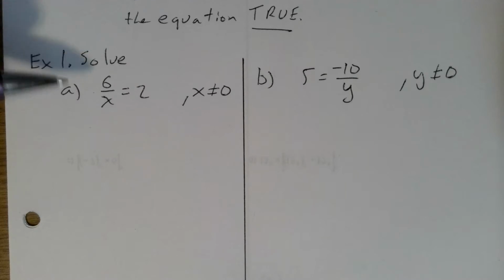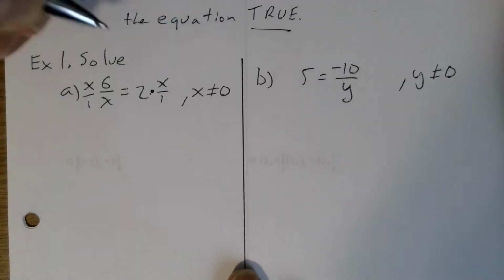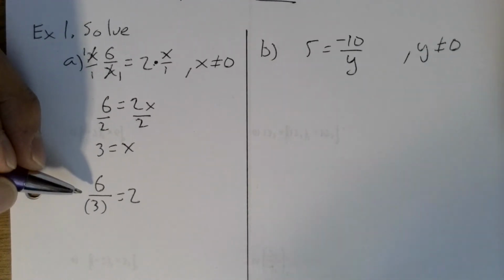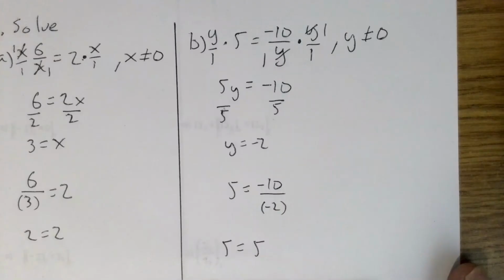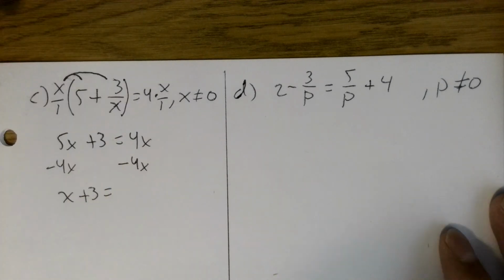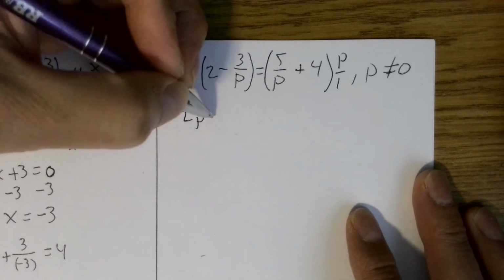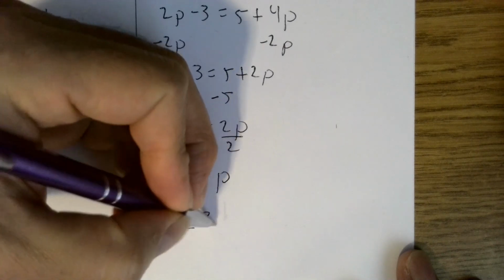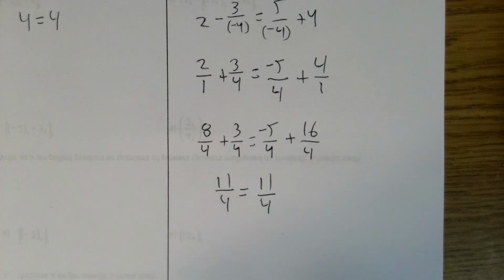MA 9 6.2.4 Solving Linear Equations with the Variable in the Denominator